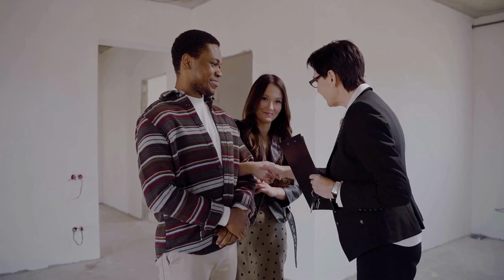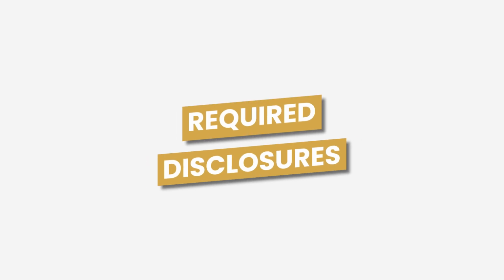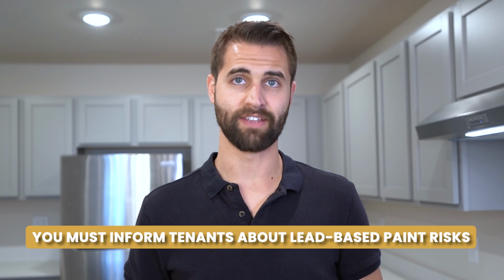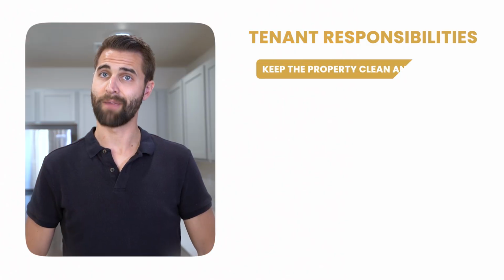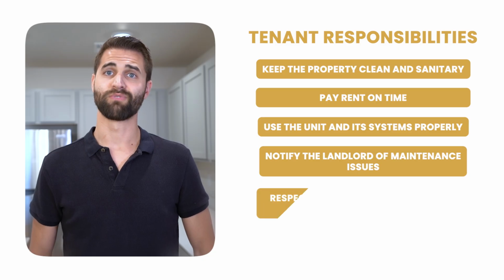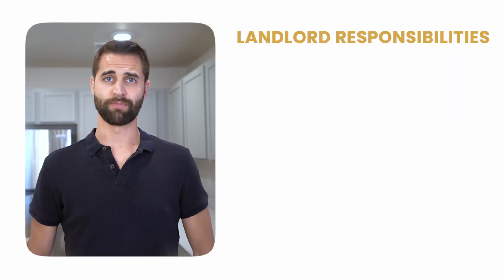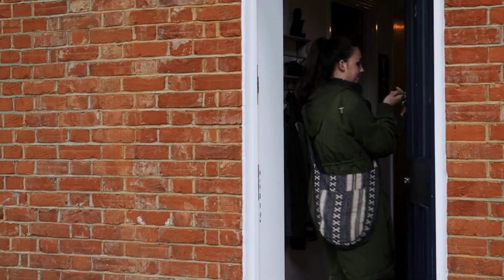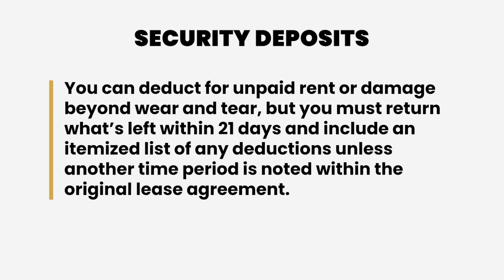Idaho Landlord-Tenant Laws (2025)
If you’re a landlord in Idaho, understanding landlord-tenant laws is essential to protecting your investment and avoiding legal issues. In this video, we cover the basics every Idaho property owner should know before renting out a home.

We discuss important topics such as required disclosures, tenant rights and responsibilities, landlord rights, security deposit rules, eviction requirements, and the warranty of habitability. Knowing these laws helps you stay compliant, manage tenants effectively, and avoid costly mistakes.

At Golden Properties, we help rental property owners throughout Coeur d’Alene, Hayden, Post Falls, and Kootenai County navigate Idaho rental laws and manage their properties professionally.

🔻ABOUT Golden Properties🔻

Golden Properties is a full-service long-term property management company exceeding expectations in Coeur d’Alene, Hayden, Rathdrum, Post Falls, Idaho, and surrounding areas. We specialize in single-family and multi-family homes.

Coeur d’Alene | Hayden | Dalton Gardens | Athol | State Line | Spirit Lake | Conkling Park | Rathdrum | Post Falls | Idaho | Hayden Lake | Worley | Harrison | Hauser | Huetter | Rockford Bay | Fernan Lake Village